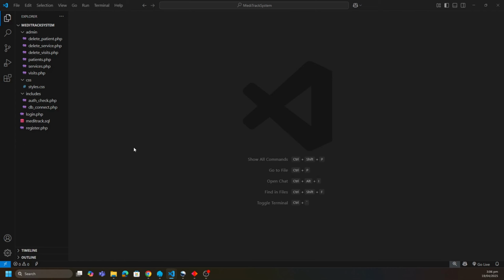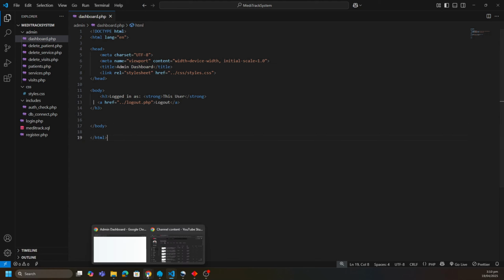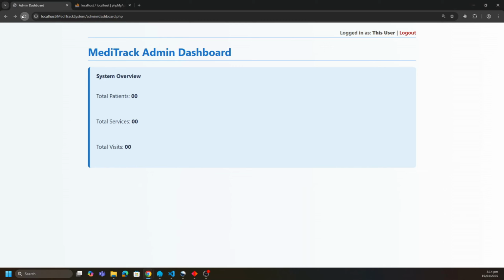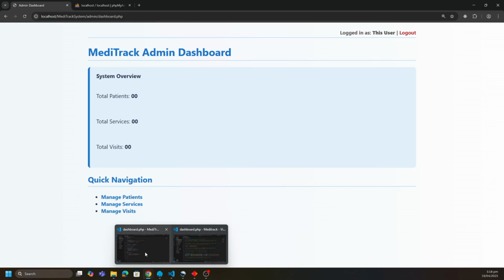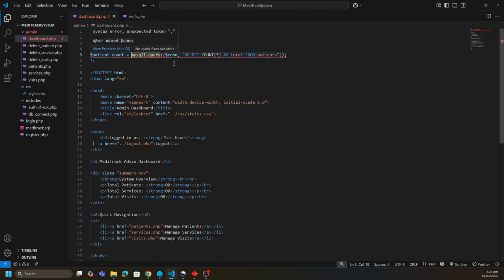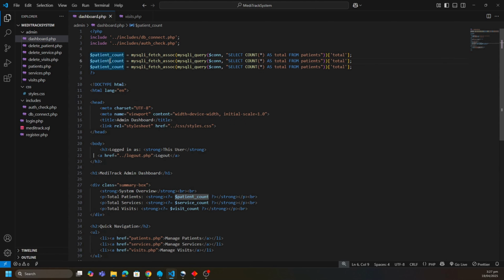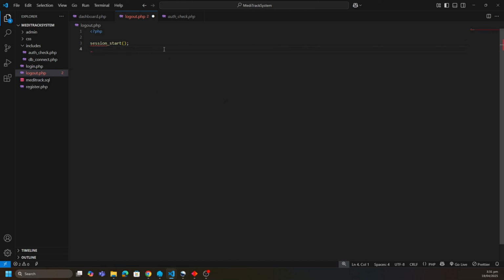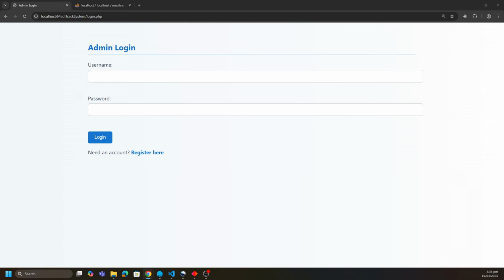Creating a PHP Admin Dashboard & Logout System | MediTrack Tutorial Finale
In this final video of the MediTrack tutorial series, we bring everything together by building the Admin Dashboard, adding logout functionality, and displaying the logged-in user on every admin page.

You’ll learn how to:
- Build a clean, responsive dashboard UI
- Display total counts of patients, services, and visits
- Use SQL COUNT queries to summarize data
- Add a secure logout system using sessions
- Display the admin username on each page using $_SESSION
- Implement session protection with auth_check.php

These final touches add polish, professionalism, and essential user experience improvements to your PHP project!

📁 Files Covered:
- dashboard.php
- logout.php

Session handling (visible across all admin pages)

Key Concepts:
- SQL COUNT() queries
- Session variables in PHP
- Access control & authentication
- Secure logout
- Navigation design for admin systems